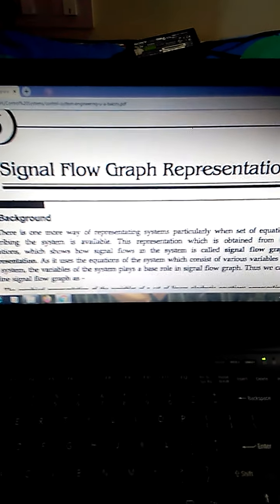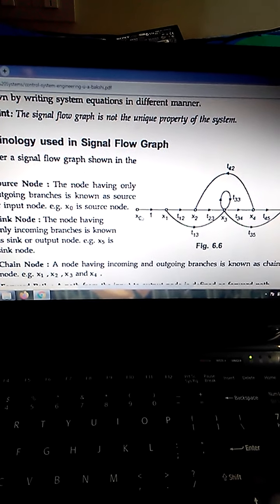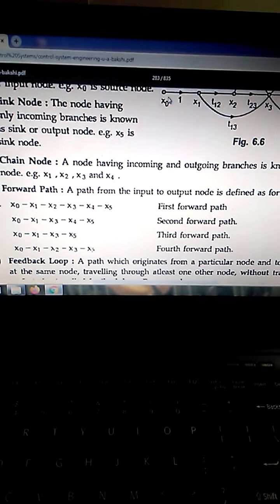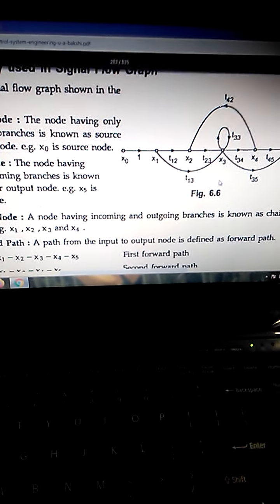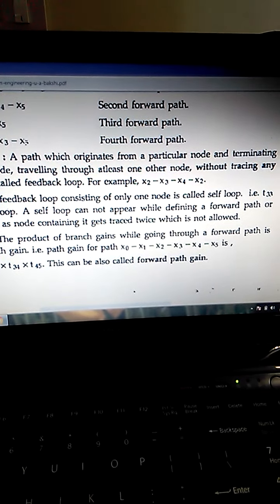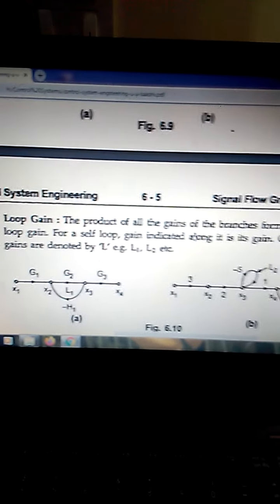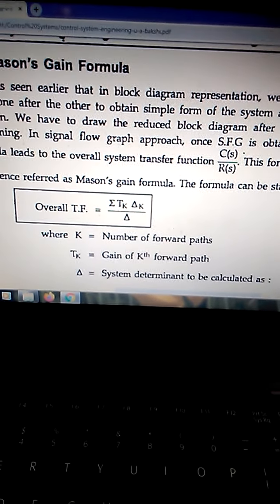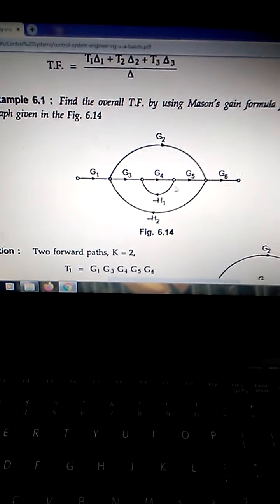signal flow graph introduction